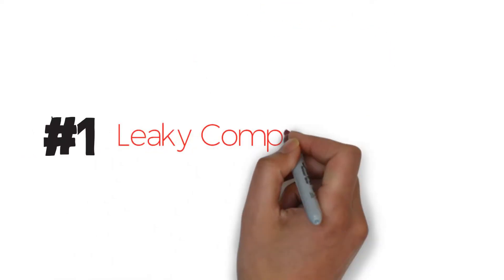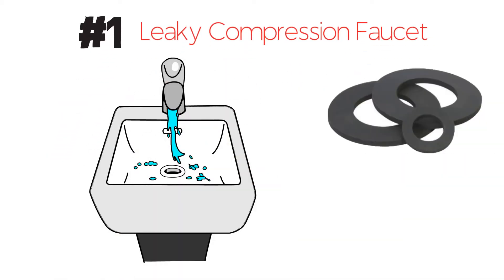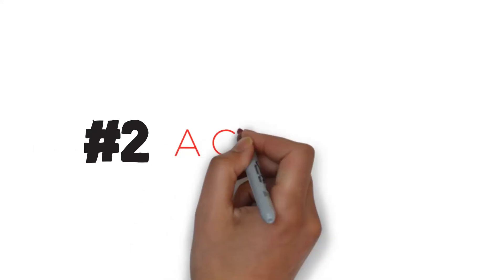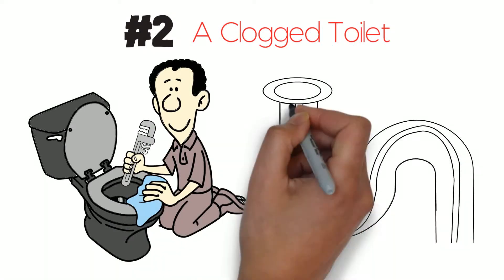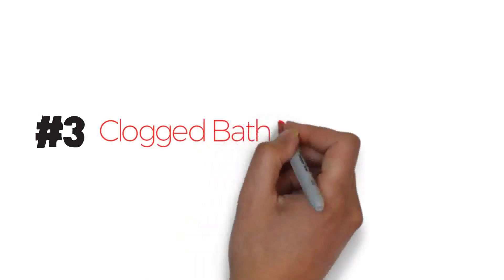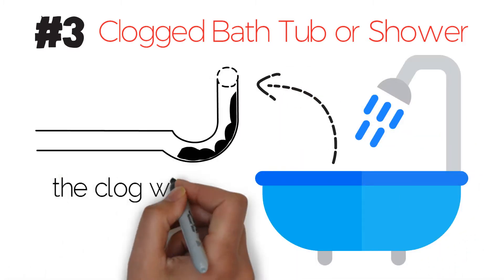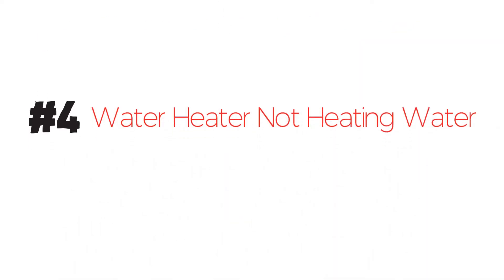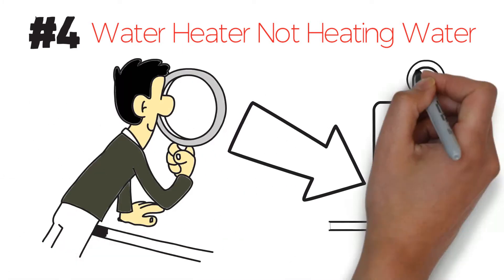What are the Most Common Plumbing Problems?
Plumbing problems that occur in your home come in all sorts of shapes and sizes. There are the relatively minor types of problems, such as a faucet that won’t stop dripping or a toilet that continues to run after you have flushed it.

Then there are the more serious types of problems like raw sewage backing up into kitchen sink or the bottom of your water heater springing a major leak.

While some of these plumbing problems may require a more professional touch, other plumbing problems are relatively easy to handle and you can probably handle the repair job yourself.

Let’s take a look at some of the more common plumbing problems we see and how to fix them.

Trinity Plumbing  -  Your Plumber for Life
Serving the greater Metro Atlanta Area